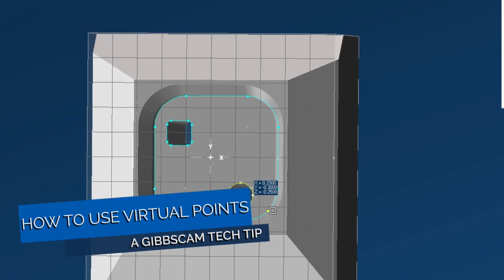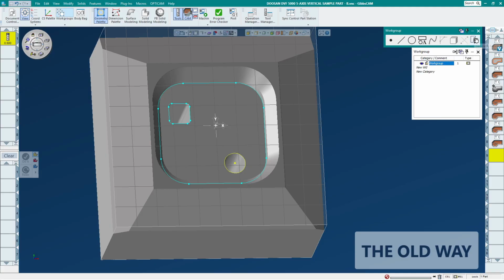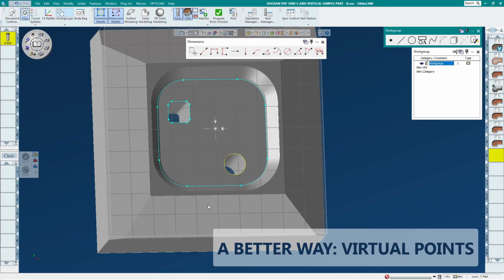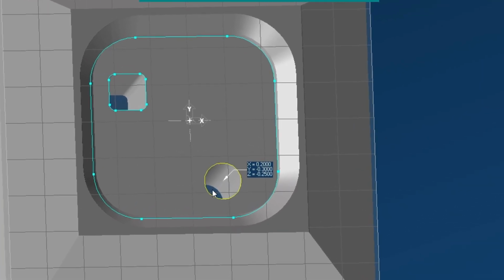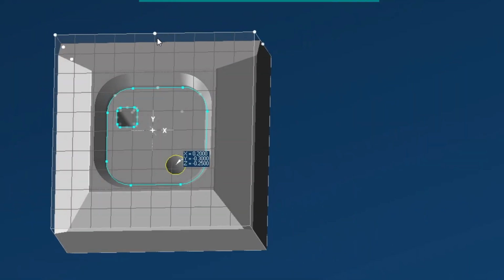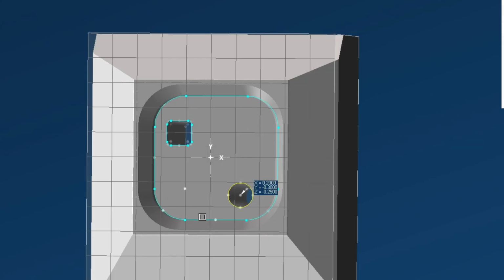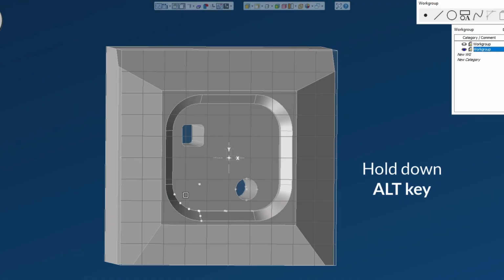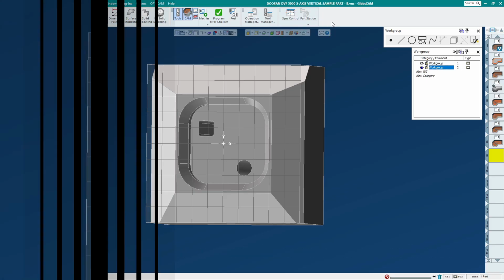Use Virtual Points to Speed Up Programming Tasks | GibbsCAM Tech Tip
Virtual Points are one of those simple features that can make a big impact on your programming workflow.

When you need to reference a location with no existing geometry, Virtual Points create precise, clickable reference points right where you need them.

They’re especially useful for tasks like moving part origins, measuring the distance between features, or defining geometry on the fly without extra construction.

In this Tech Tip, we walk through how to use Virtual Points to simplify everyday programming tasks.